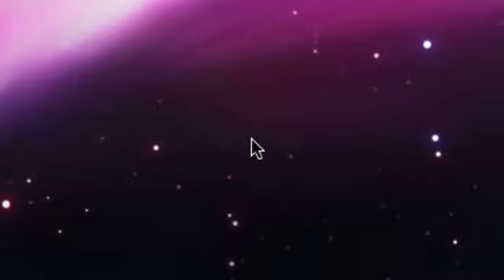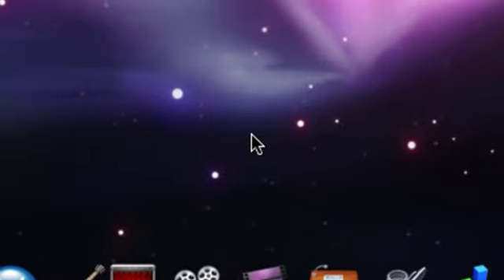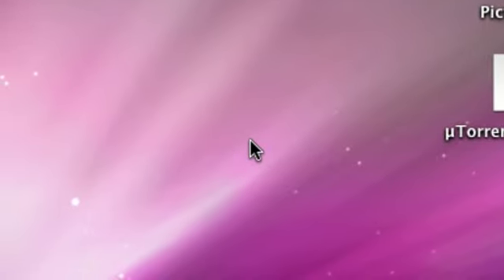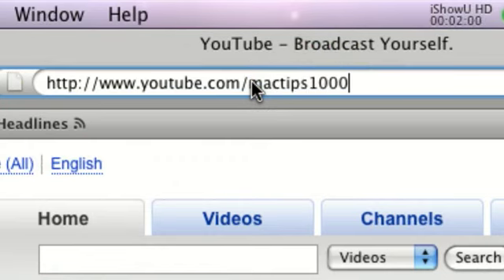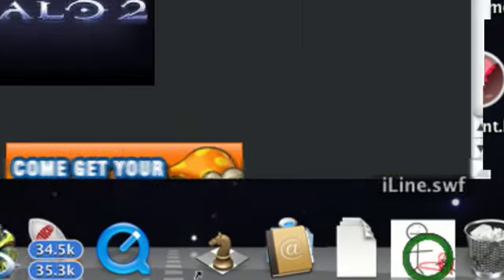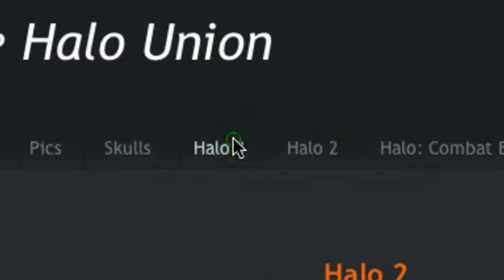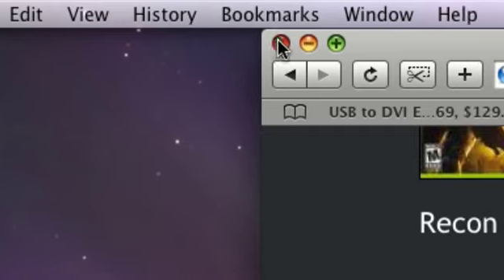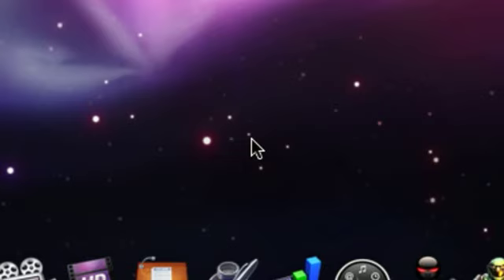windows tip: how to get halo 3 for pc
Now this is my first windows tip.

this is how to get halo 3 for pc

for vista/xp

heres the link to the site